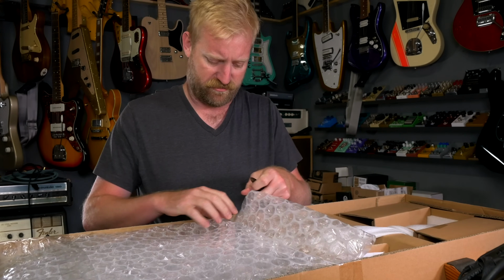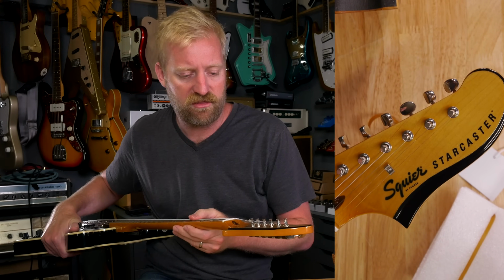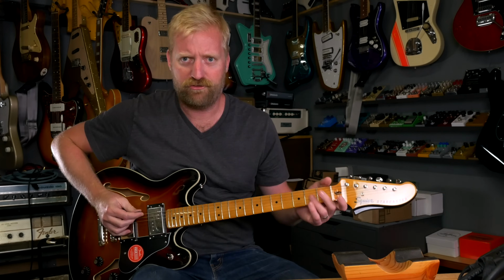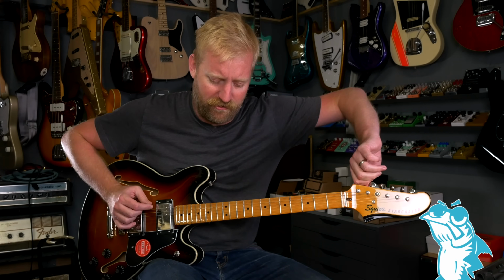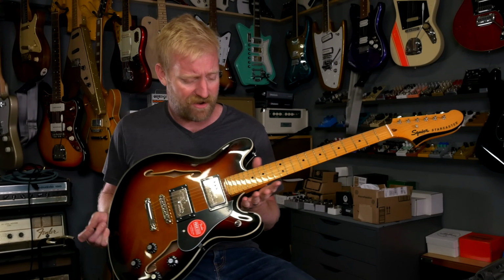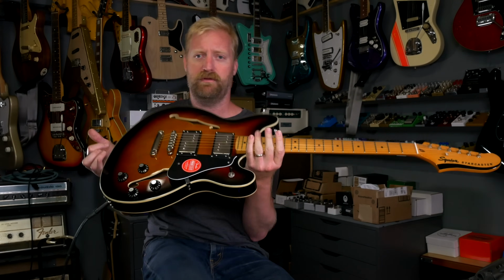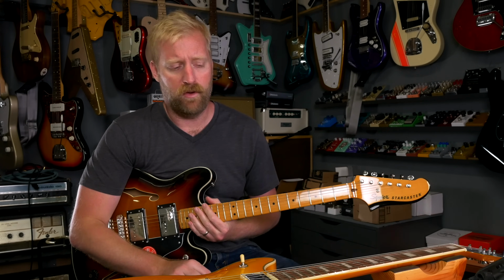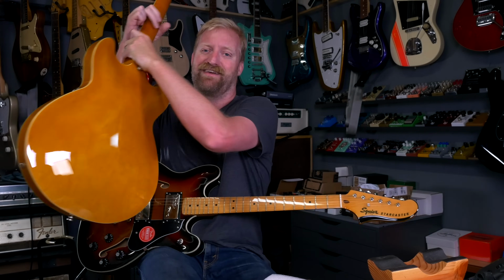Squier Starcaster Unboxing & First (actually second) Impressions. I have strong feelings about this.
On Amazon
I first tried the Squier Starcaster at SNAMM 2019, I loved it then and I SHOULD have bought one right away. A year later I finally have one, but how does it hold up to my memory from nearly a year ago?